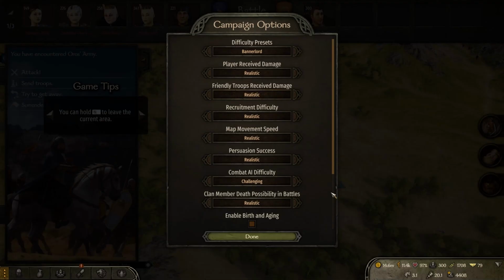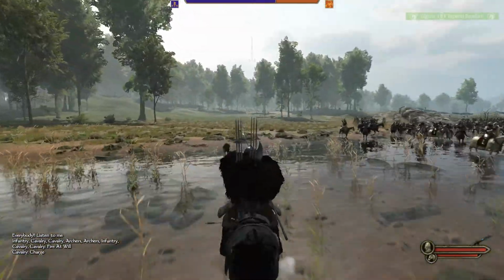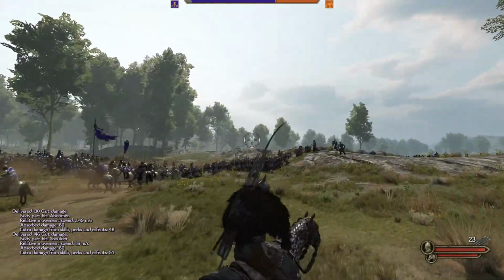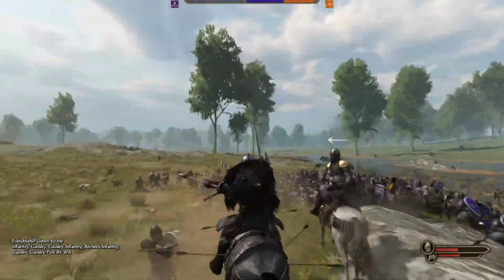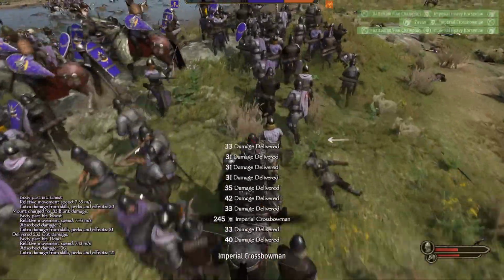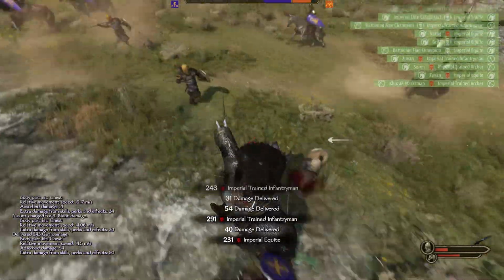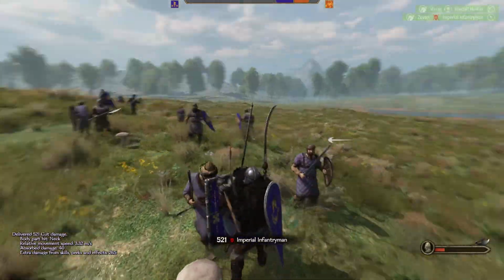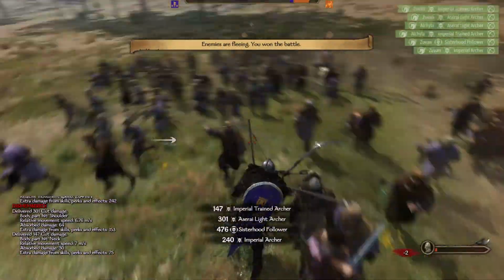Bannerlord "300" Challenge: 300 ELITE warriors take on 2000 enemies... Vol. XXIV: Blood Brothers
Heya friends, we're continuing with this series due to the constant requests and we take our war-hardened band of high level companions and family members(40+ strong!), and challenge foes in a narrow valley, somewhat similar perhaps to what the Spartans faced 2500 years ago against the Persians...  How far can we push these 'Spartans' in Bannerlord? Soon we'll see!

This series has been 'on hold' while other projects came first, but I'll be getting to all of these in due time...

Episode 24 as this "300" series remains popular and I have a few more to share. It's getting harder and harder, but I know you guys would expect nothing less. ONWARD SPARTANS, TO BATTLE AND GLORY!!

What prompted this series?

I get asked a lot in my campaign just how strong a small army can be in Bannerlord. So in this episode we take a fantasy trip into another world and time, taking a small breather from my death-match campaign to explore the potential of how strong a hand-picked army of 300 men in Bannerlord can be. This series will show ever-increasingly difficult challenges as I wander the map with my own "Spartans", deploying elite troops into advanced tactics in search of Glory. With some 45 companions and family members, many who are over level 40, we shake our shields and howl our war cries as the enemy closes in. Enjoy!

Our entire channel is dedicated to helping players improve their field command and if that's your desire, or just want to see huge, dramatic battles, you've come to the right place.

Any challenge where success is assured is no challenge at all.

My campaign is an extremely late-game campaign where I am resolved to give no peace to these scum Kingdoms attacking me - seven of the eight have been at war for years, with only Sturgia at a neutral stance. My family of warriors is now large though and with what remaining strength and valor we can must, we stand against the map of Calradia.

 Join me on this adventure if you like huge battles, the use of advanced tactical maneuvers and intense Bannerlord gameplay, and subscribe to my channel if you want to follow along. This campaign is very lightly modded:

For most of this "300" series, I use four mods:
 Lord Retinue Uptier(Makes the enemy forces stronger, much less peasants and lower ranked troops)

Improved AI Troops(Also makes enemy lords and their armies tougher by giving them a higher daily xp rate. This means you'll routinely face armies with HUGE numbers of the highest tier units, sometimes four or five times the normal amount in vanilla Bannerlord)

 Death for all: This mod allows you to set the rate at which nobles die more often. I want both a harder challenging late-game but also a more realistic game. If you're cut down with a massive aserai two-handed axe, you shouldn't just be injured 99.9% of the time. It's a very customizable mod so you can just a little more death or set the death rate so high you get several deaths every battle. The number I often like is '10', some deaths but not a massacre of nobles...

I also use the Dismemberment Plus Mod: It's highly customizable and works seamlessly with the new beta(and versions back to 1.28). I thoroughly recommend it if you enjoy carnage!:

I've also used Realistic Battle Mod in the past and highly recommend it for Ai and battle realism BUT I find the pace too slow for my taste and the AI is actually rather predictable after a half dozen battles. Still I wanted to put a plug in for it here, it's a GREAT mod and highly configurable.

Much of the music and inspiration for this and other videos in the channel are inspired by Epic History TV - probably THE best channel on youtube(and the internet for that matter) covering the Napoleonic wars. With amazing work Epic History TV takes you through the dramatic and incredibly story of Napoleon covering all of his most famous battles. I HIGHLY recommend it.